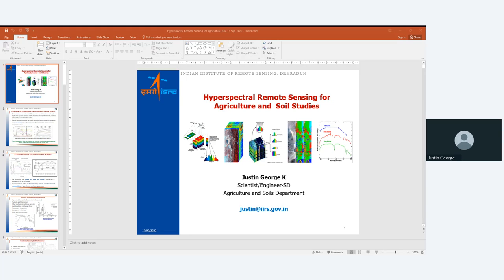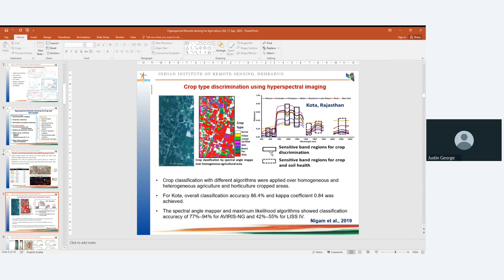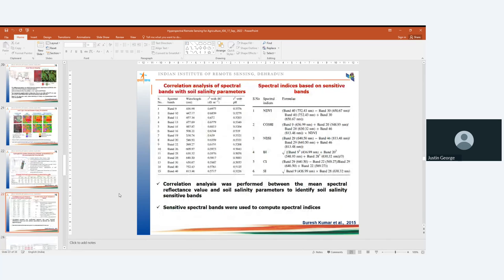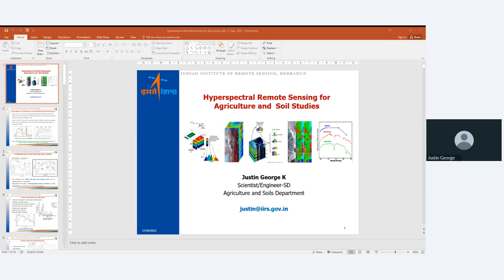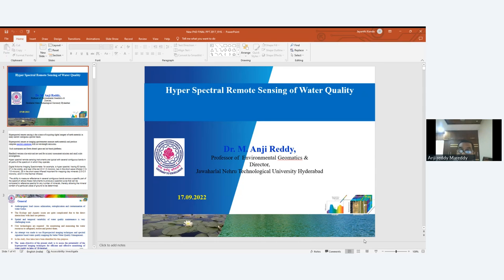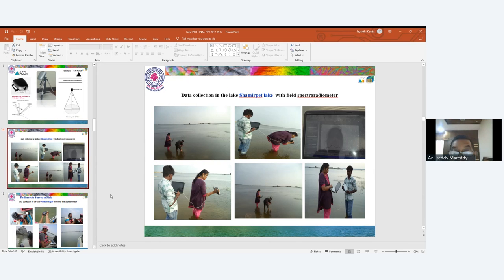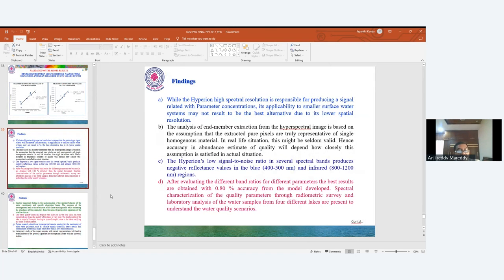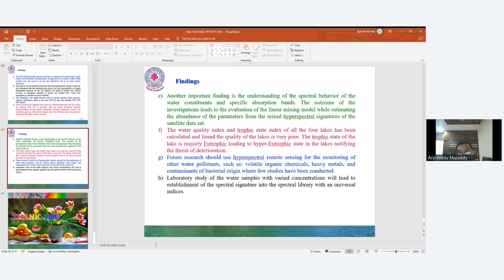Two Day Online Workshop on Hyperspectral Remote Sensing and Its Application - Day 2 (Part 2)